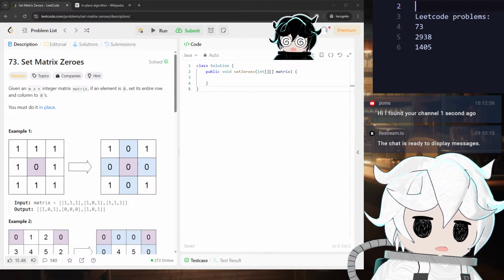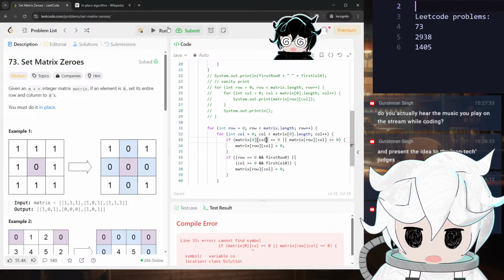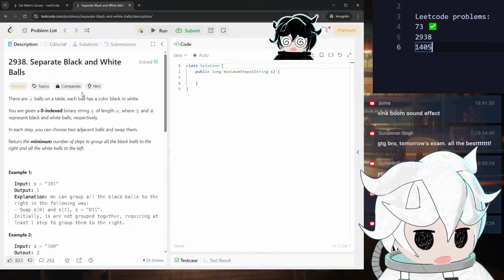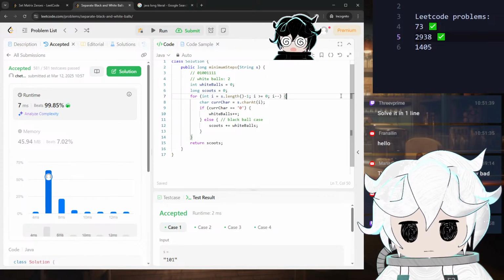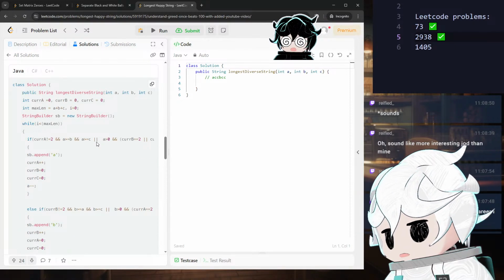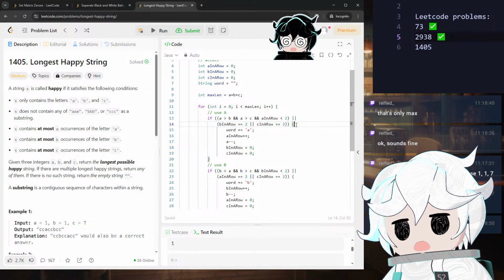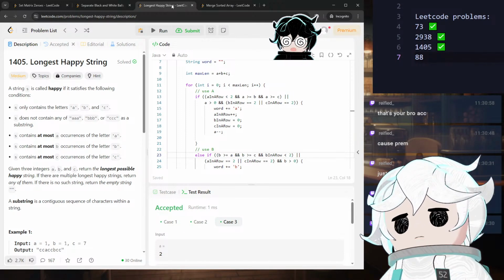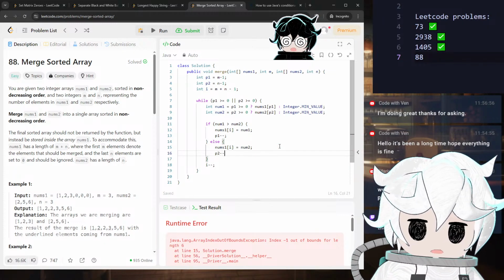trying Microsoft coding interview questions (Leetcode)